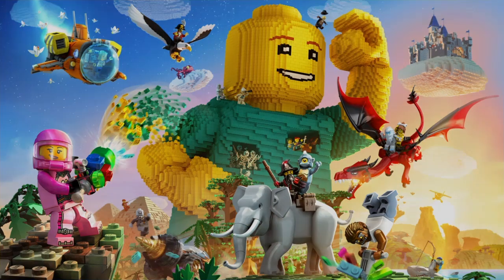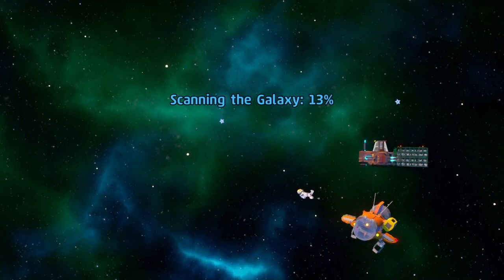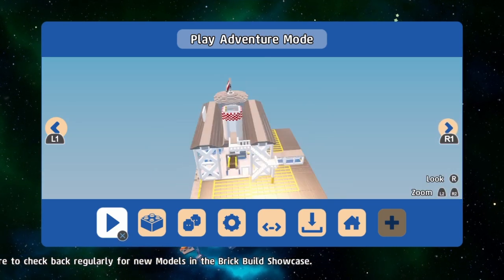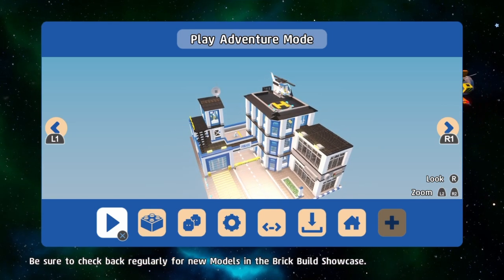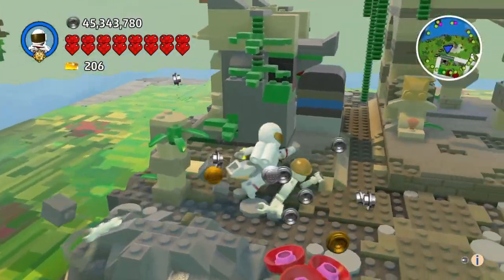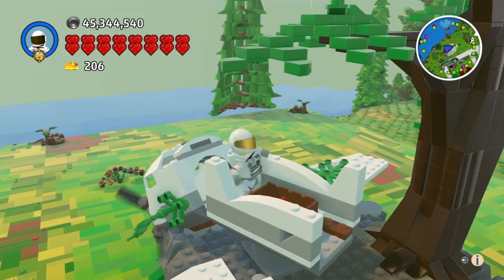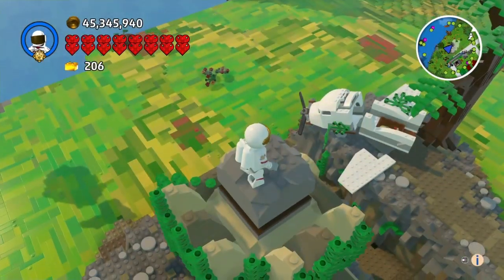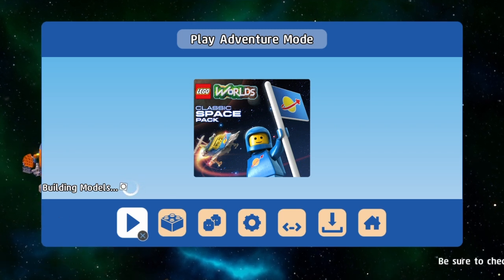Lego Worlds Episode 119 Jungle Explore Part 2 Working With The Temple Ruin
Adding the temple to my jungle explore playsets.